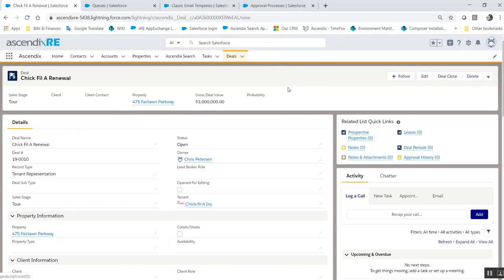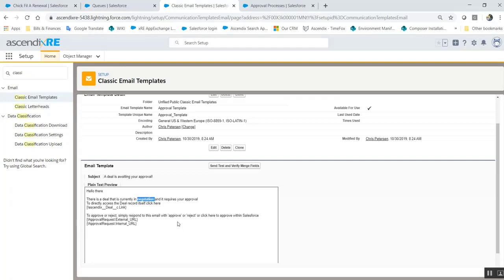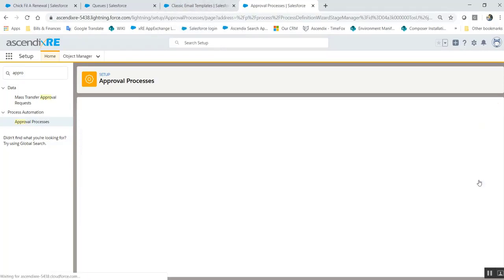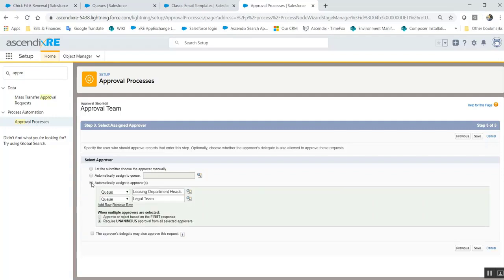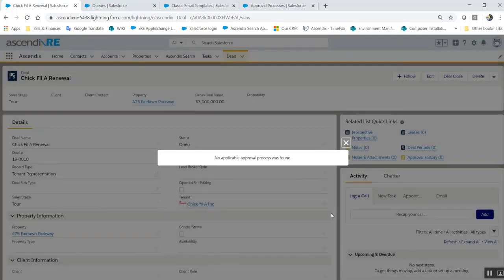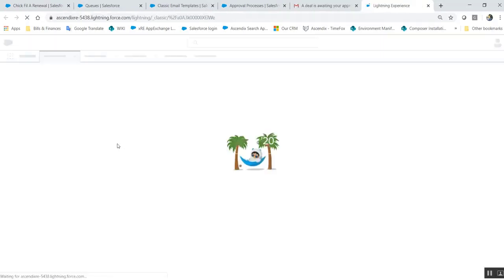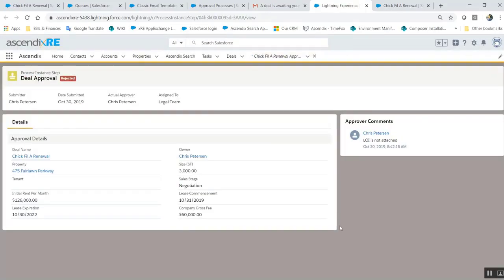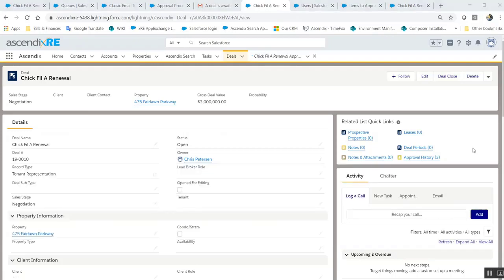Approval Process in Salesforce: All You Need to Know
Watch this video to learn the out of the box functionality for Approval Process in Salesforce.
Read the detailed guide on how to set up Approval Process

00:25 Creating Queues (teams that will approve)
1:38 Setting up Email notifications
2:43 Setting up the Approval process
3:55 Select the Approval template
5:21 Assigning Approvers
6:57 How it works: demo

👉 Need help with your Salesforce? We are here to help!